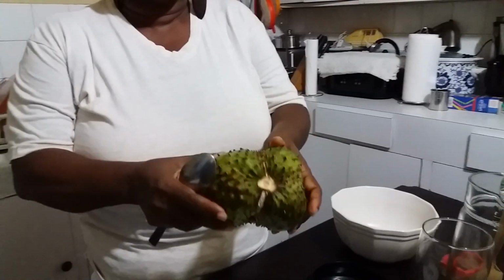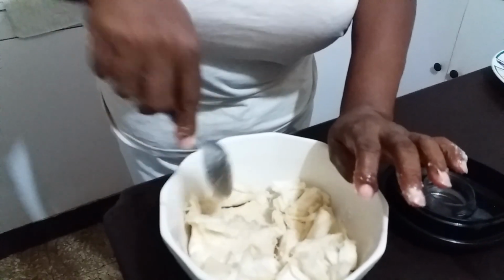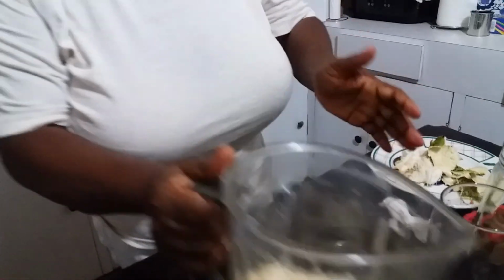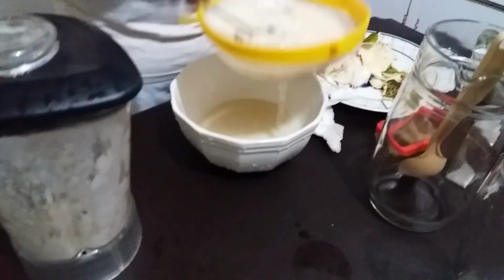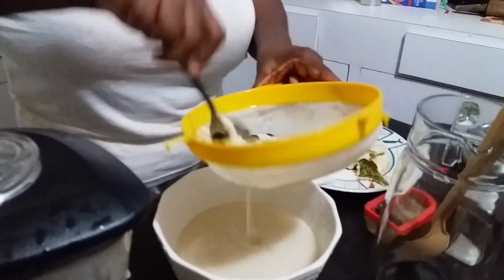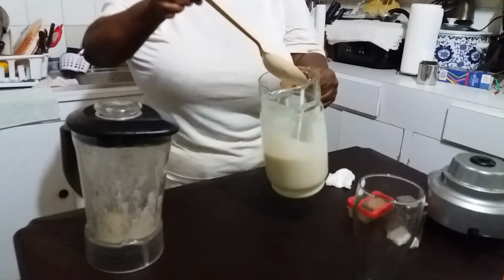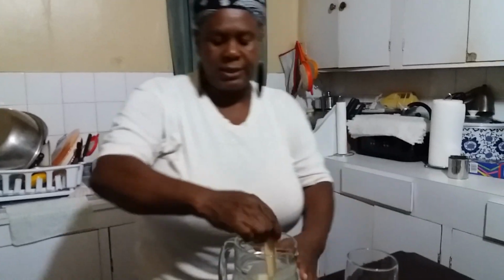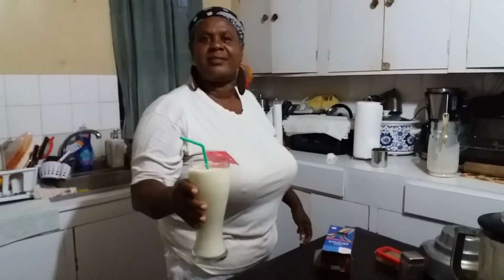How to prepare " Soursop Juice"[ Jamaican Style]